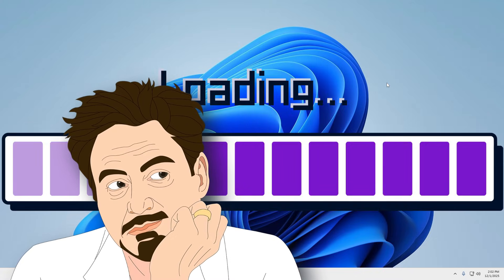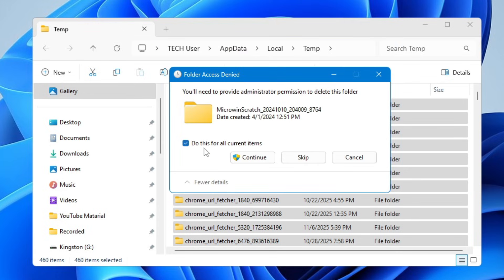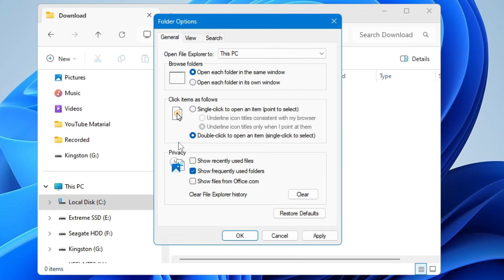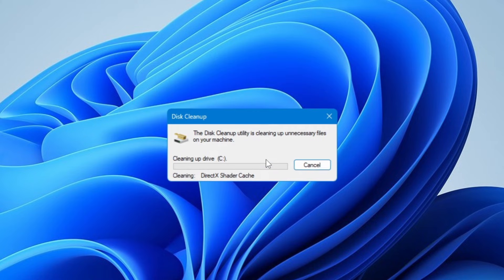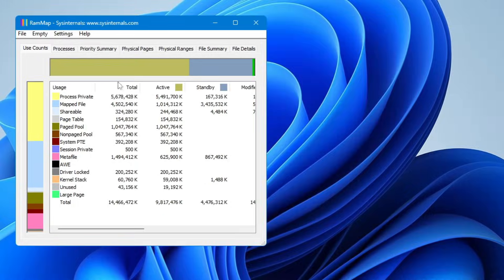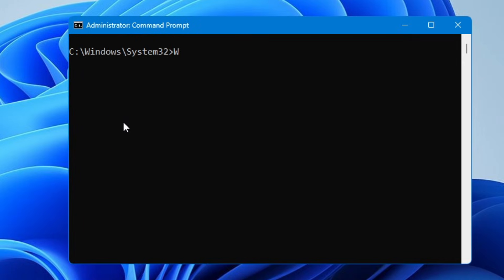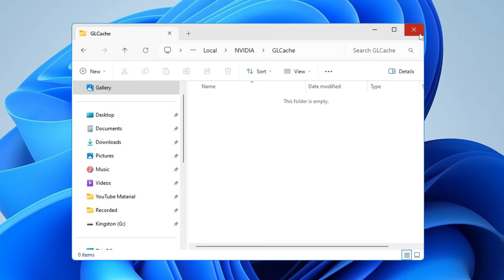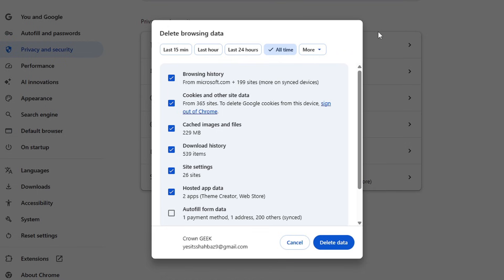DELETE Windows 11 CACHE Now to SPEED UP your DEVICE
You must delete all your Windows CACHES and JUNKS to improve Windows performance and free up storage.

▬▬▬▬▬▬▬▬▬ஜ۩۞۩ஜ▬▬▬▬▬▬▬▬▬
▬▬▬▬▬▬▬▬▬ஜ۩۞۩ஜ▬▬▬▬▬▬▬▬▬

☑ Watched the video!
☐ Liked?